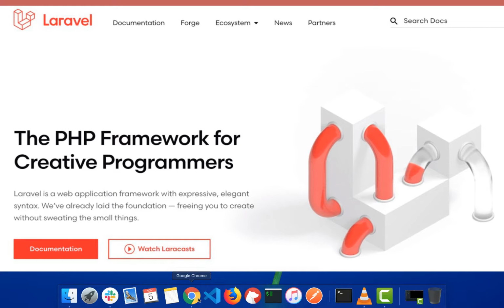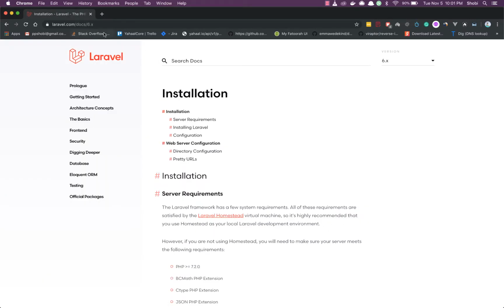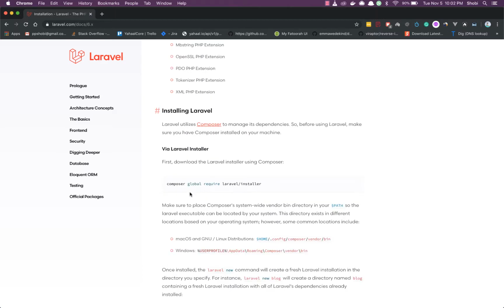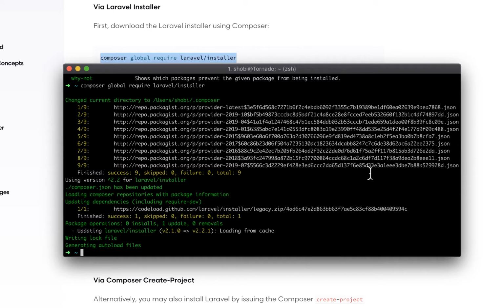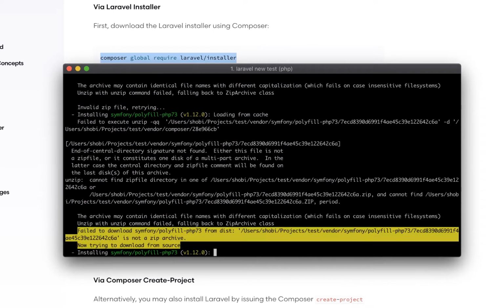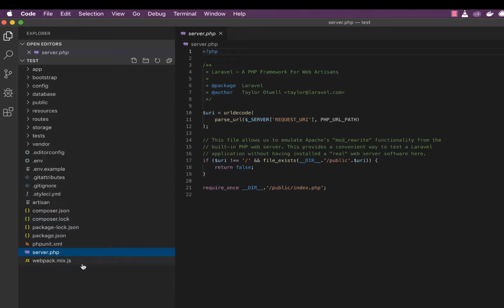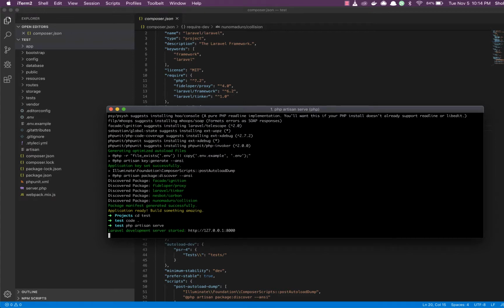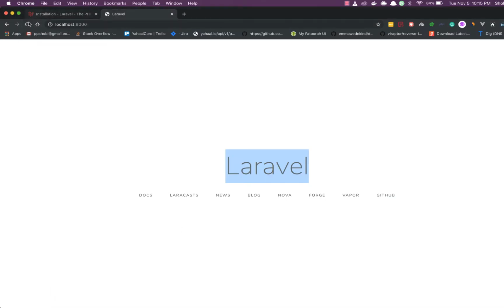Easiest Laravel Installation under 8 minutes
In this video, we will learn how to set up a simple laravel application without any complexity. Please do comment your suggestions.  We will be installing laravel, but we have some requirements. ie: PHP & composer. Here are the links to grab these software before installing laravel itself.